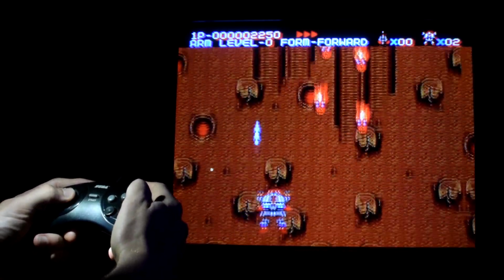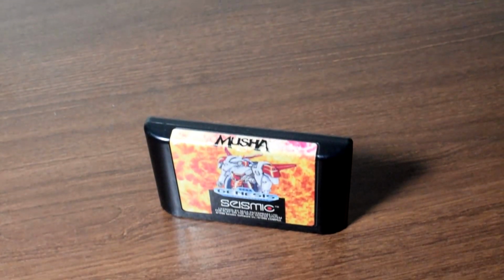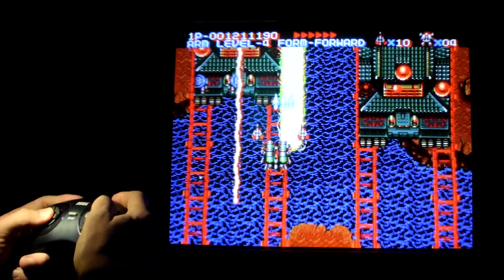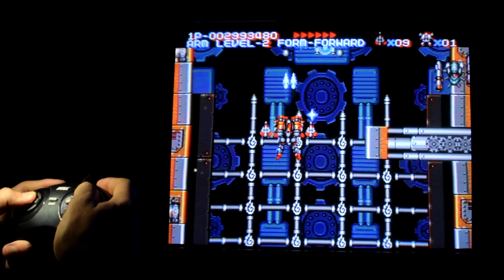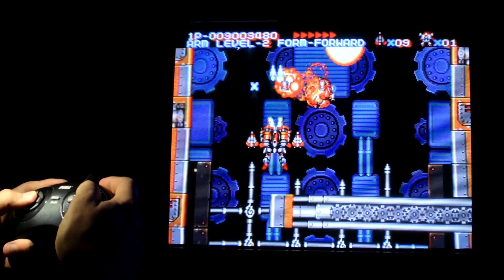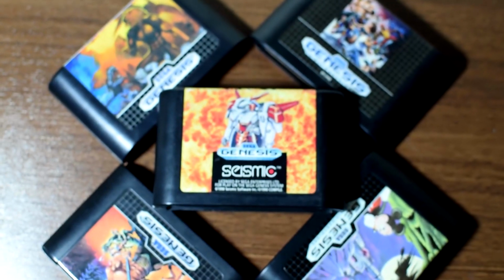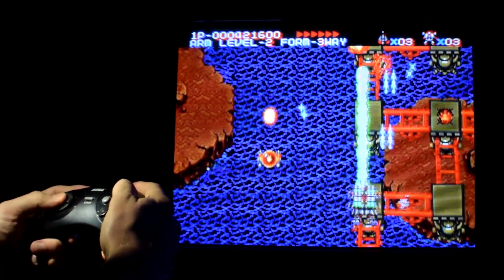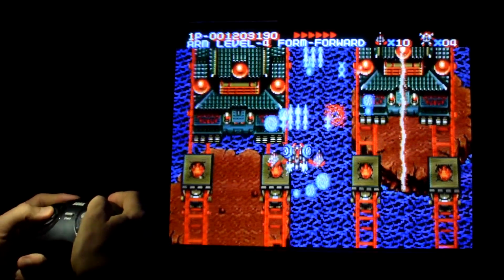Why is MUSHA So Expensive? - Retro Bird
Anybody who collects expensive SEGA games will have heard of this one before, but why exactly is that this game is so expensive and is it any good?

MUSHA Sega Genesis Review